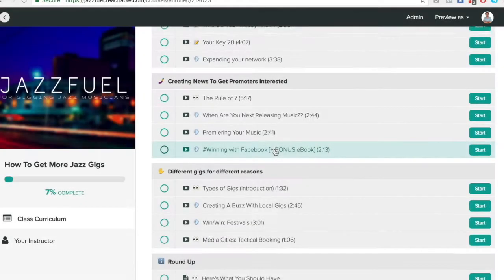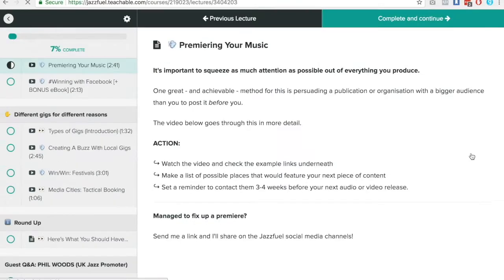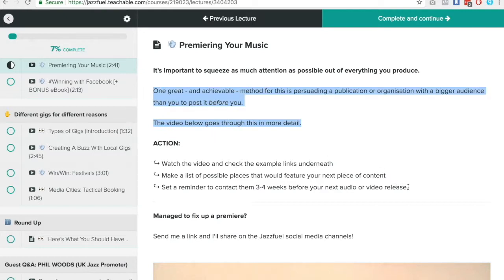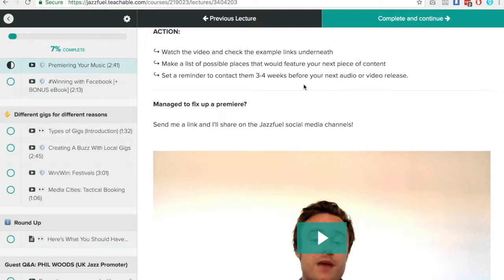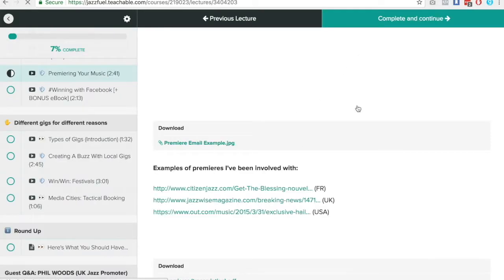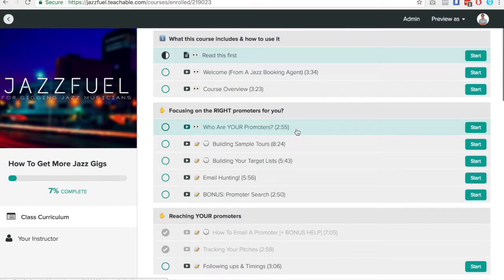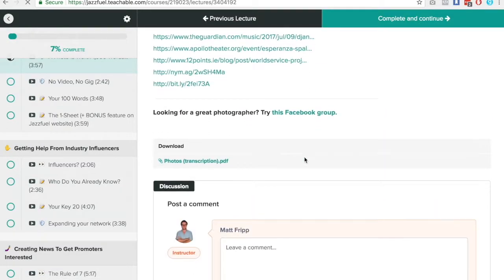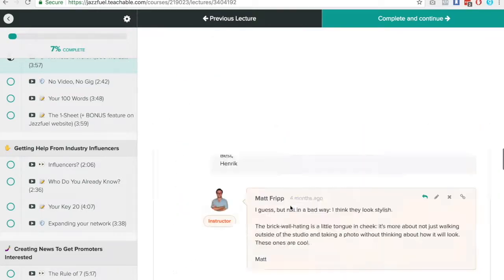2019 How To Get More Jazz Gigs (course walkthrough)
A quick look inside the curriculum of the 2019 How To Get More Jazz Gigs online course.